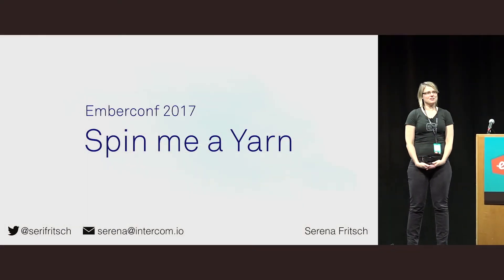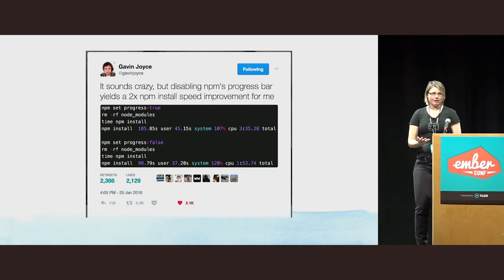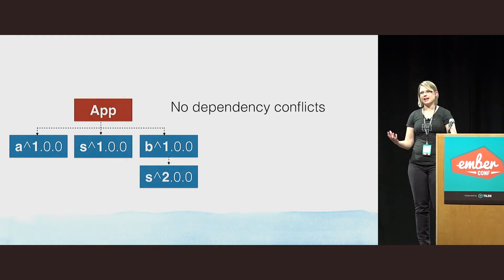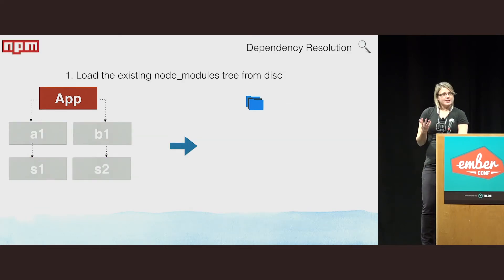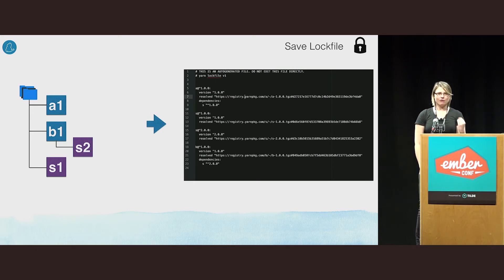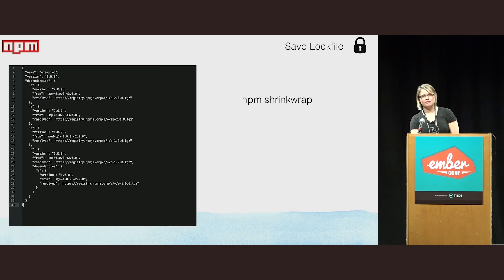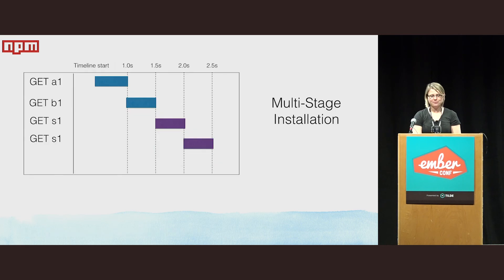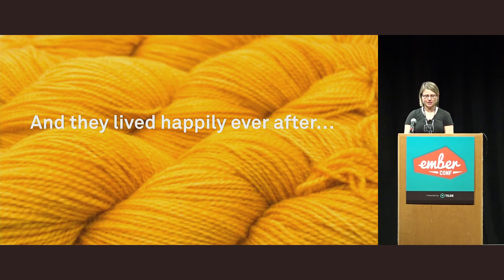EmberConf 2017: Spin Me a Yarn by Serena Frisch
Spin Me a Yarn by Serena Frisch